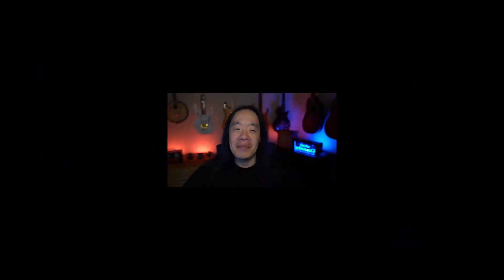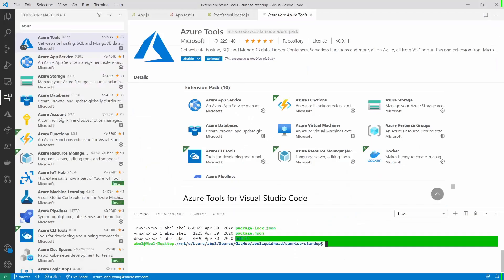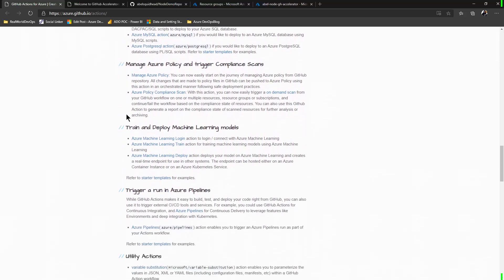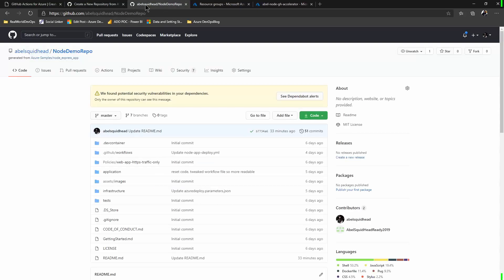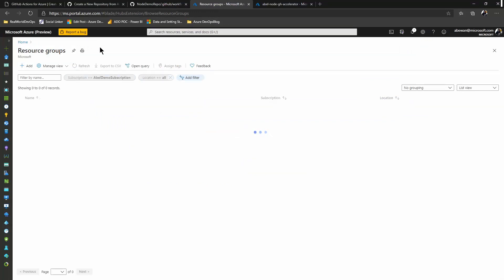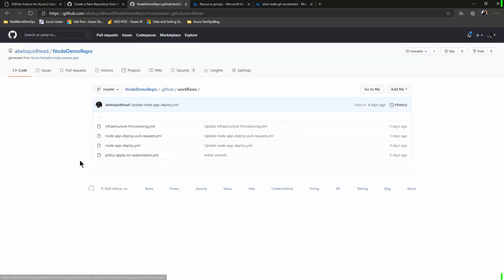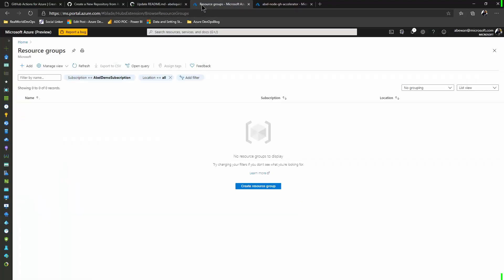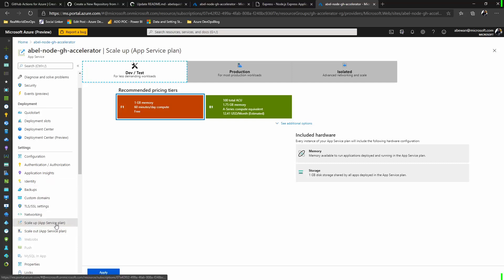GitHub + VS Code + Azure = optimum developer productivity [GitHub Universe 2020]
- Take our virtual booth survey for a chance to win a $50 Adafruit gift card